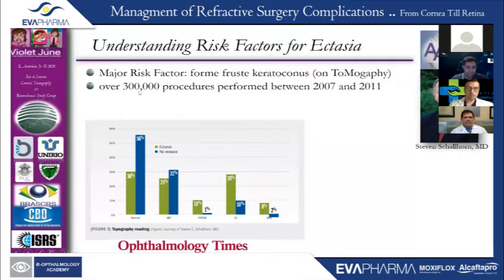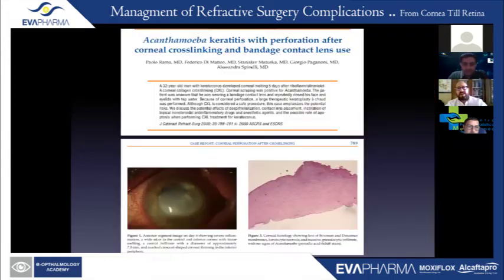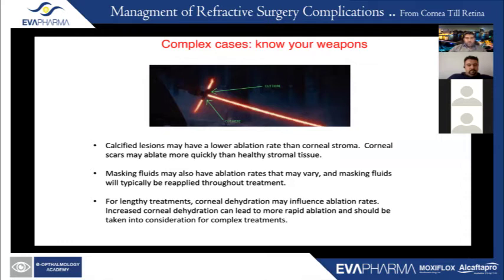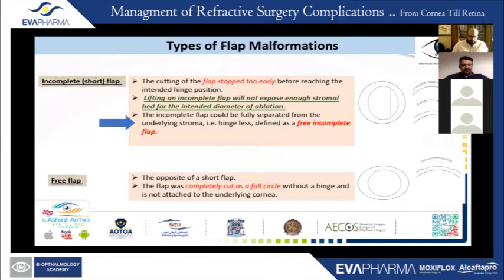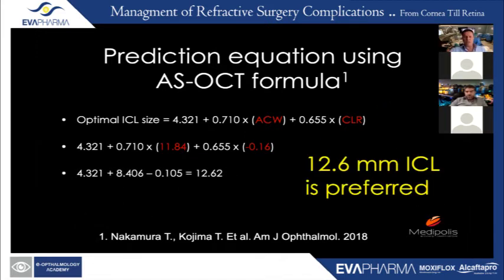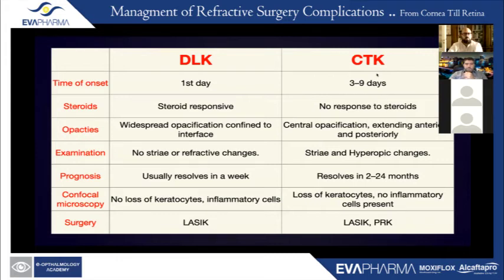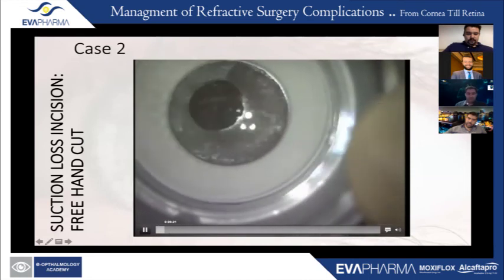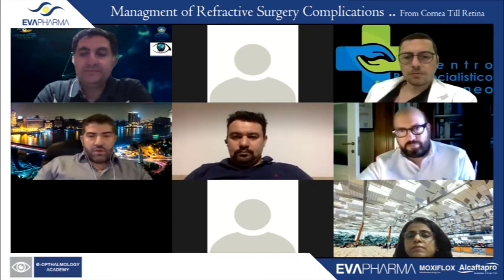EVA PHARMA OPHTHALMOLOGY INTERNATIONAL WEBINAR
Management of Refractive Surgery Complications From Cornea till Retina